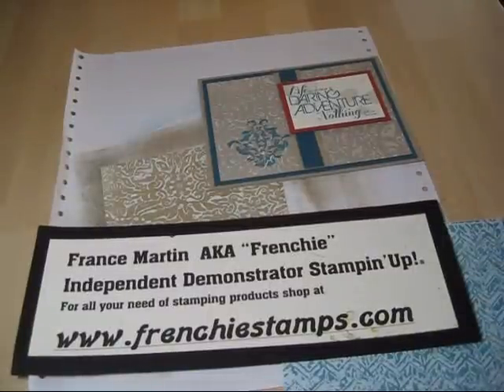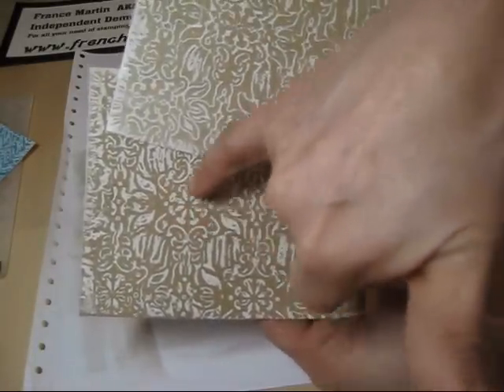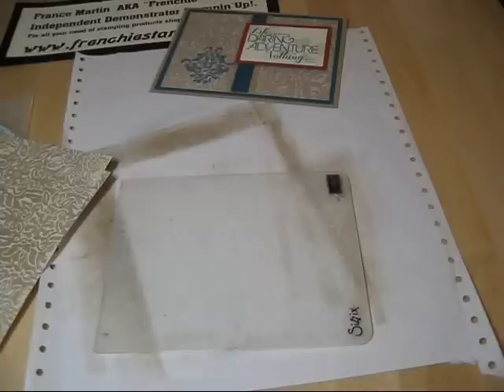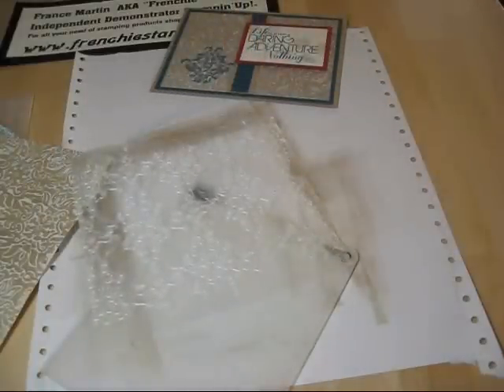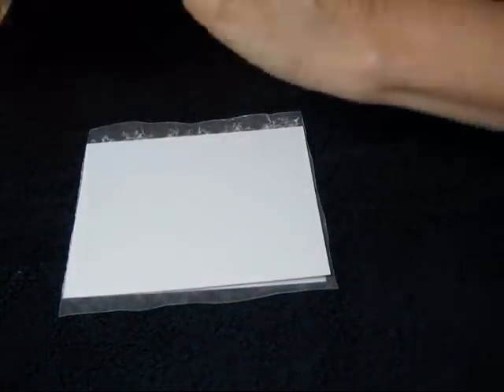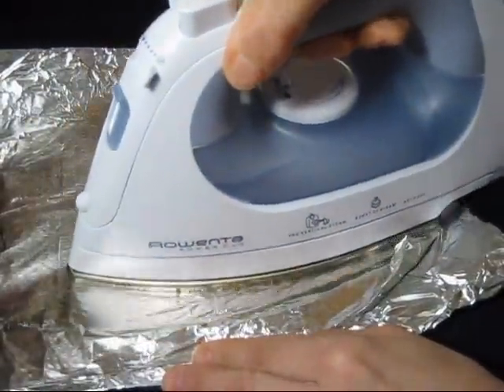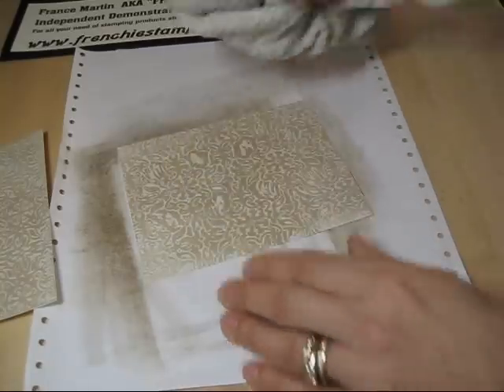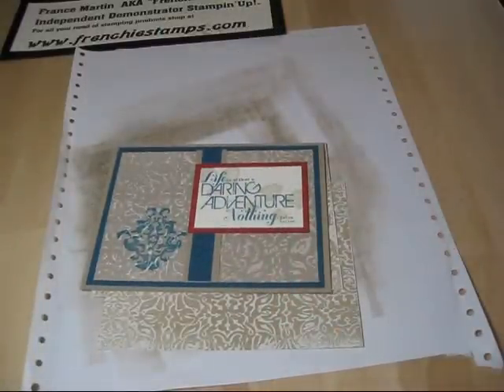Embossing wax paper for resit frenchiestamps.com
How to emboss wax paper then using for resit on glossy paper. more info on 1-21-13